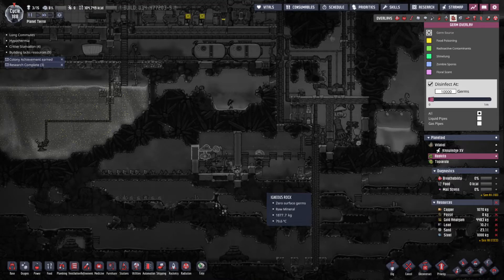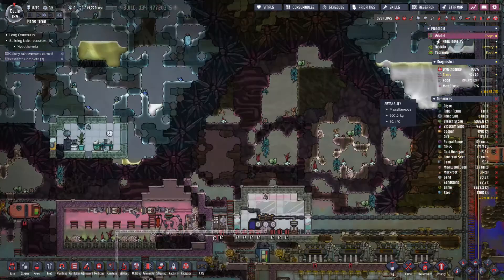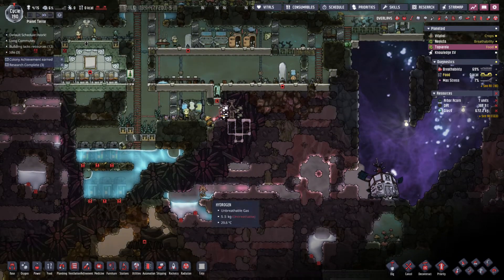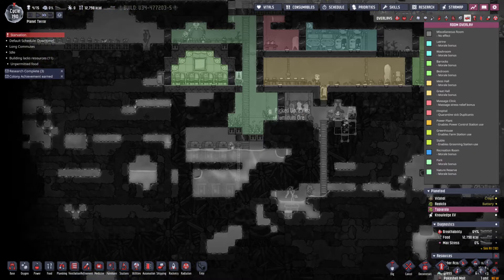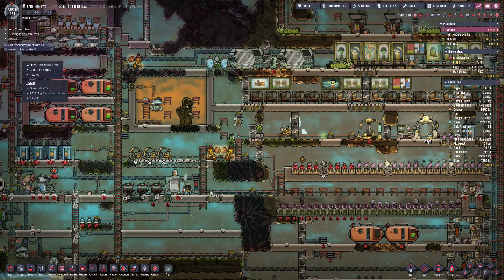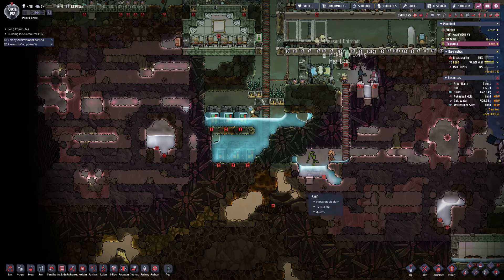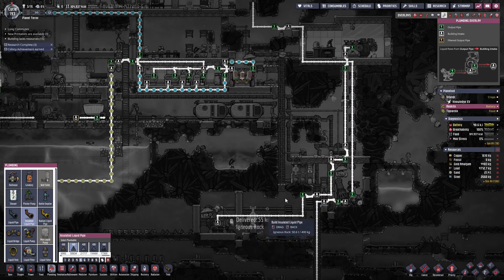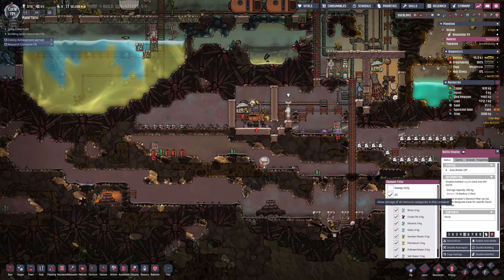Planet Terror 21, Oxygen Not Included, Spaced Out, Lets Play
This is the "Spaced Out" start, which focuses on space exploration. I have selected a "Terra" style cluster.
I am going to play with around 18 dupes and smaller window size to prevent lag.
The Coordinates (worldgen seed): SNDST-C-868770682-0

File saved at start is available here (in case later upgrades change the seed)